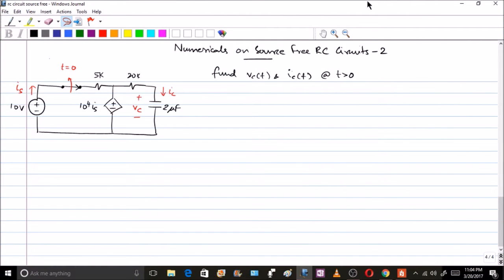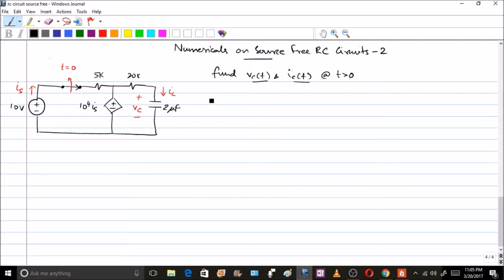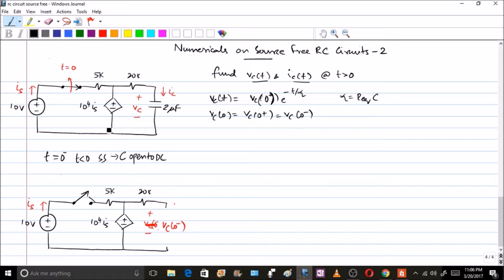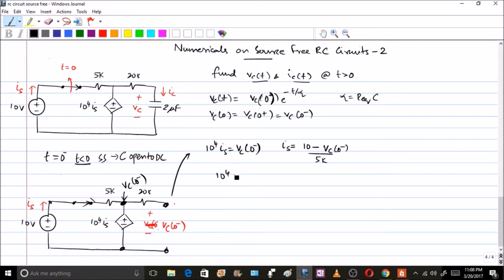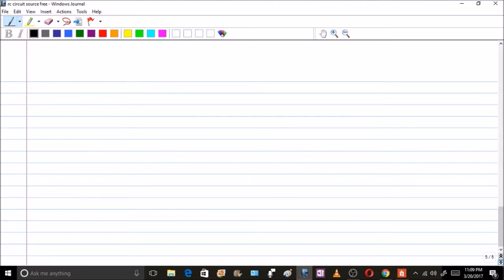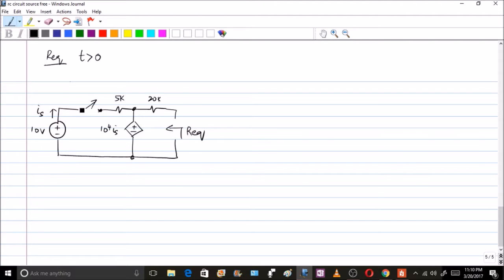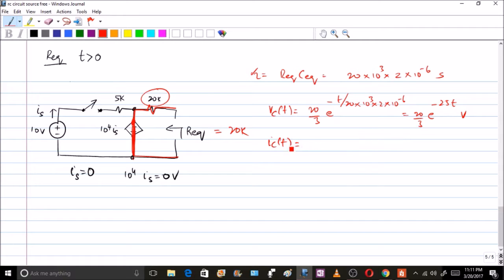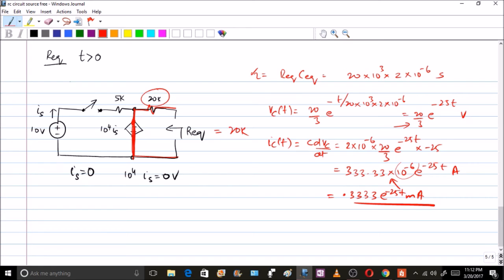Numerical - Source free RC circuit part2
Part2 of problem set on Source free RC circuits